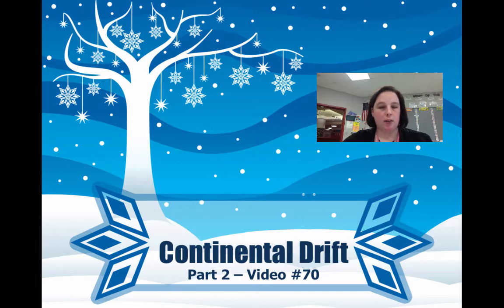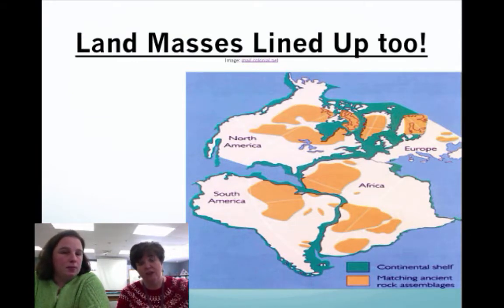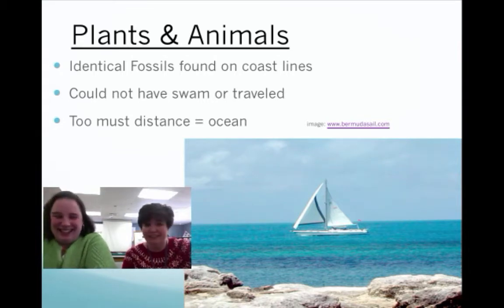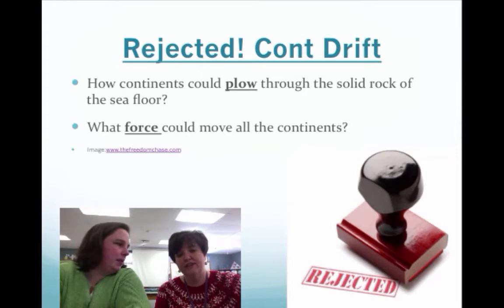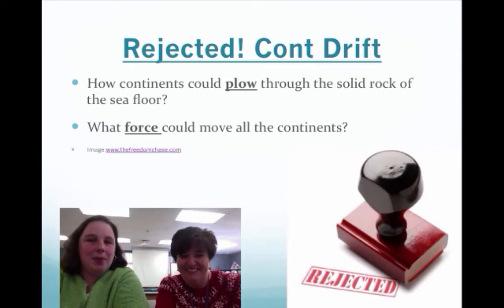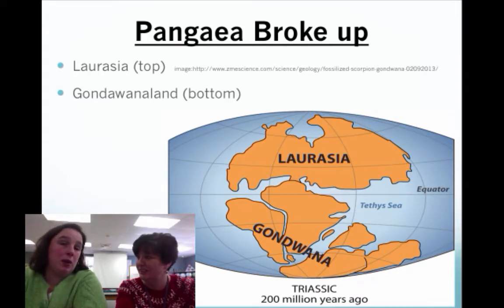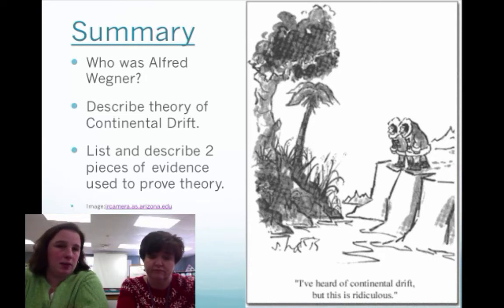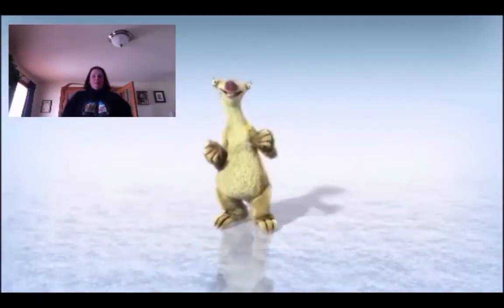Video #70 Cont drift part 2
Continental Drift and Alfred Wegener